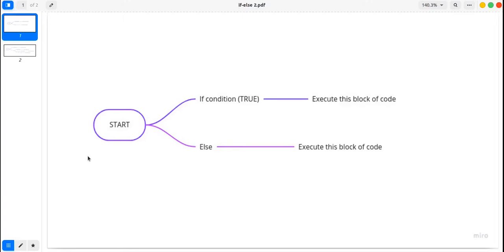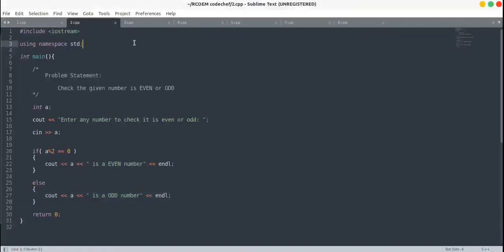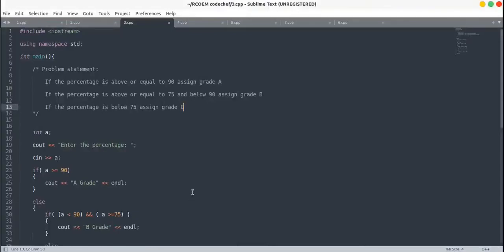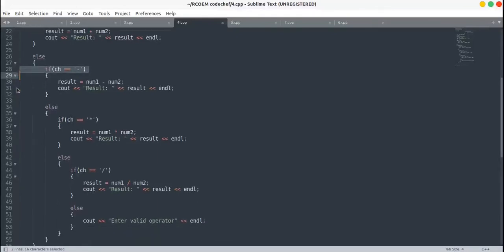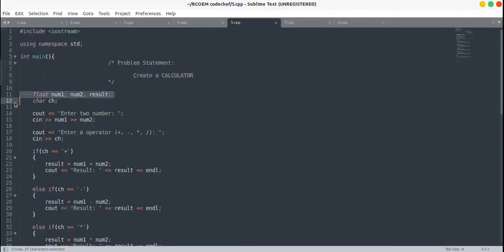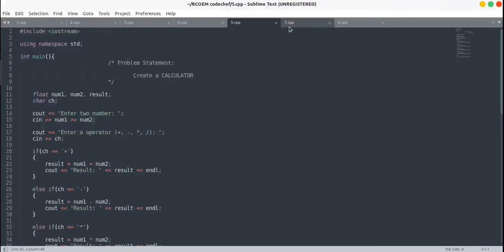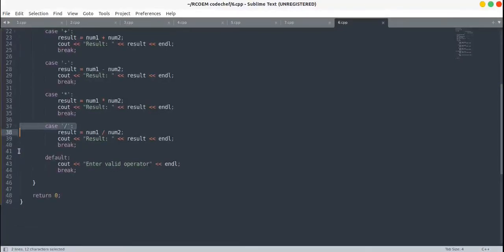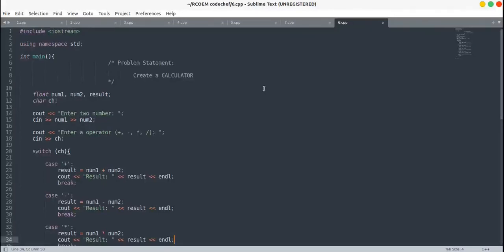3. If/Else Conditions | C++ for Competitive Programming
Hello Everyone 🙌

RCOEM CodeChef Chapter presents you with a learning series to prepare you for Competitive Programming with C++. In this video, you will be acquainted with the basics of if/else conditions and switch/case statements in C++.

Happy Learning 🙌😄🙌